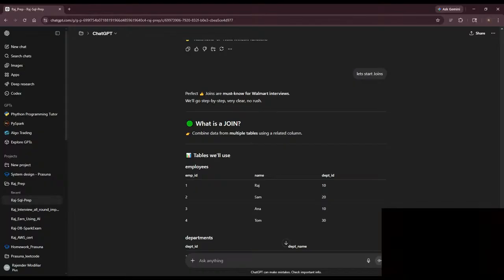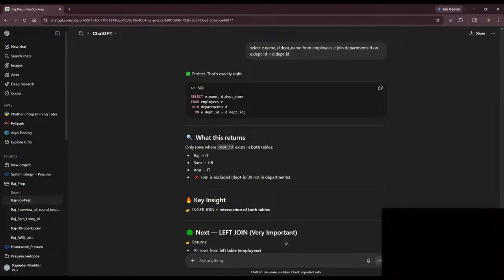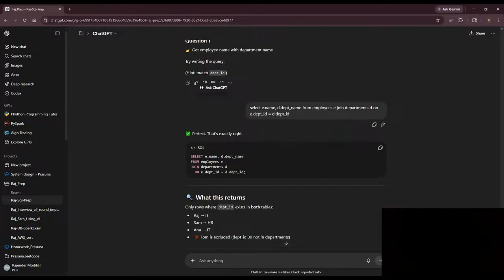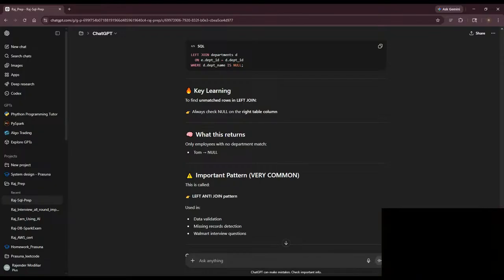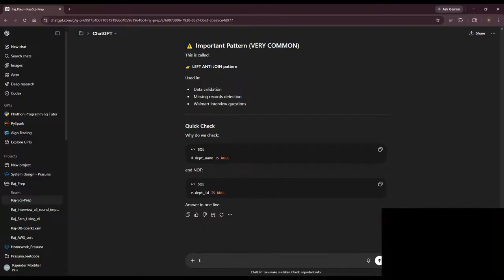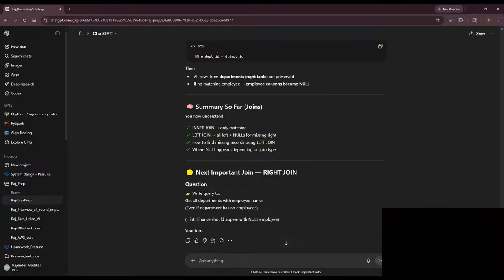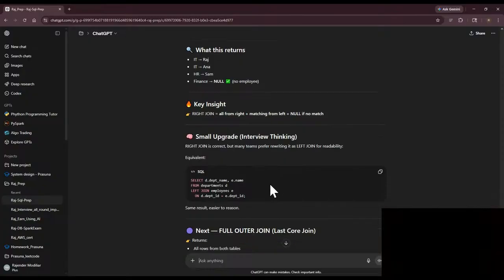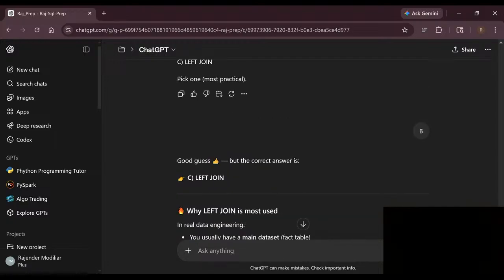9_SQL_Journey - JOIN Part1 | Day3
Documenting my journey of learning SQL from scratch as a first step toward becoming a Data Engineer. Learn along as I explore real concepts using ChatGPT and free tools.